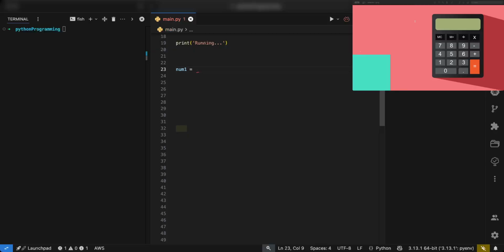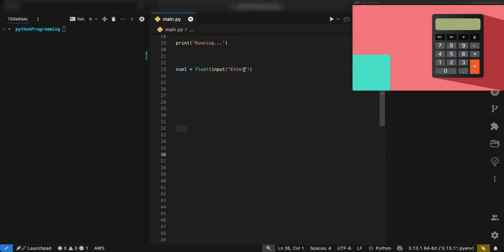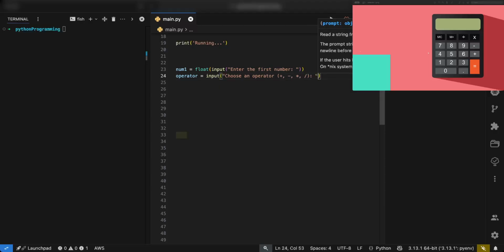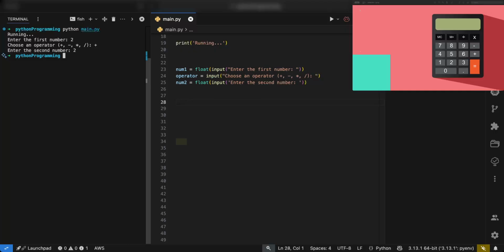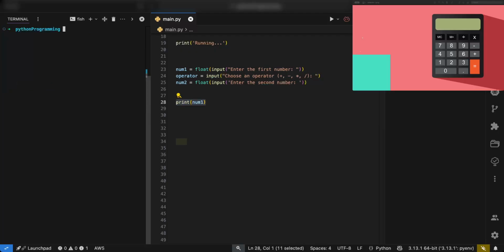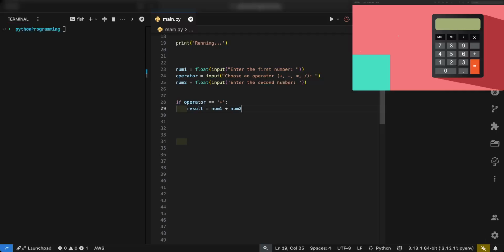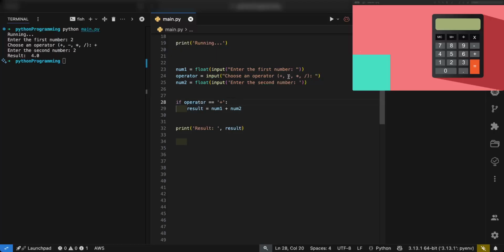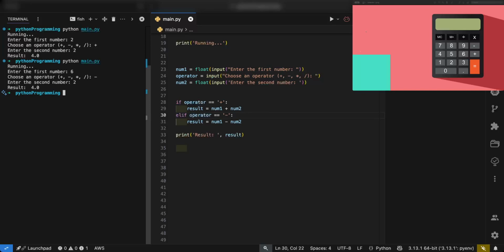08-Python Basics - Simple Calculator Part 1